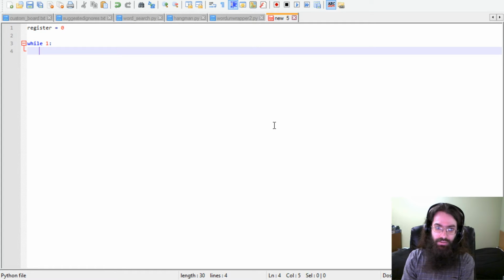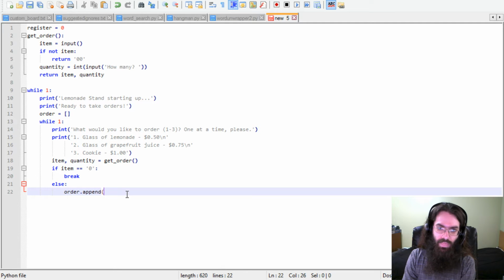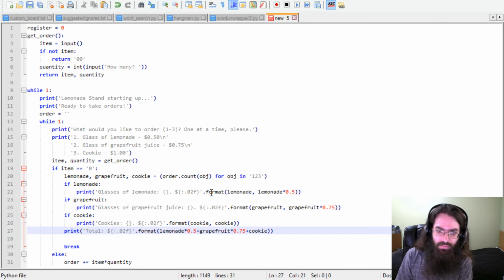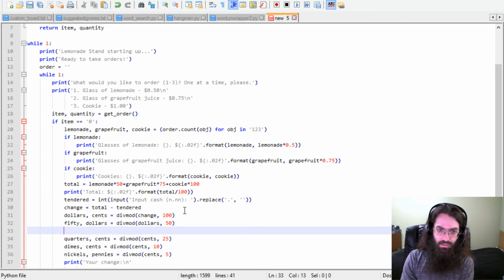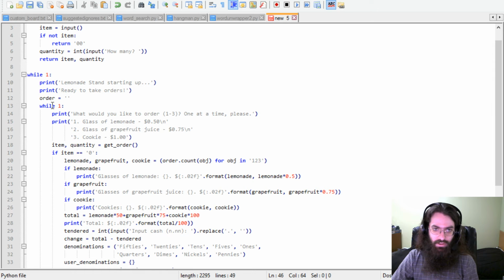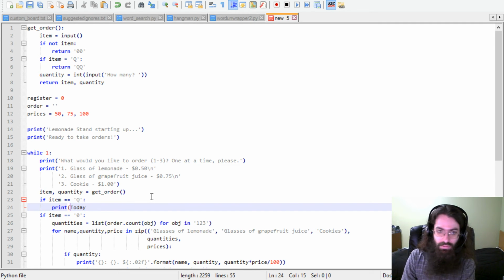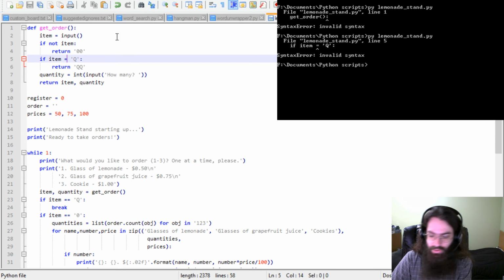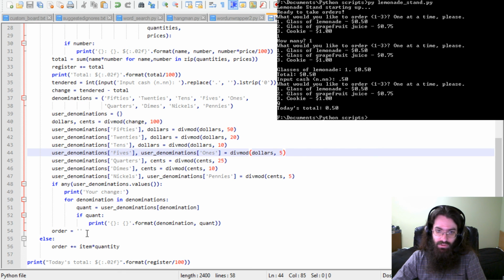Let's Code Python: Point Of Sale System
A console-based Point Of Sale (POS) system for a simple business, in this case a lemonade stand.